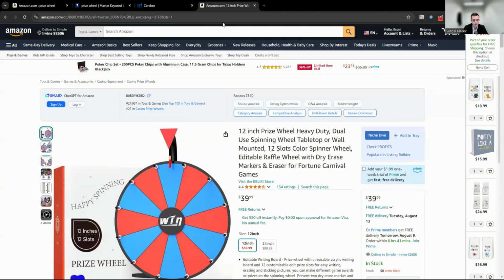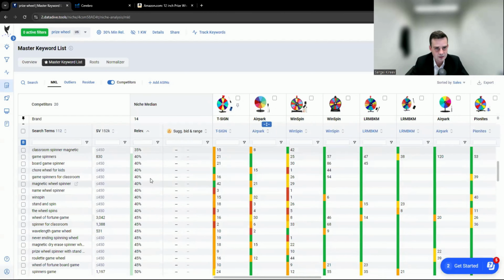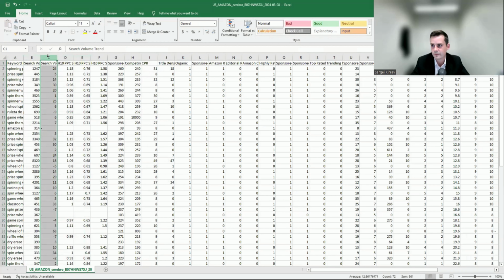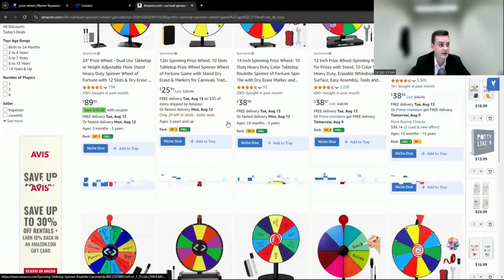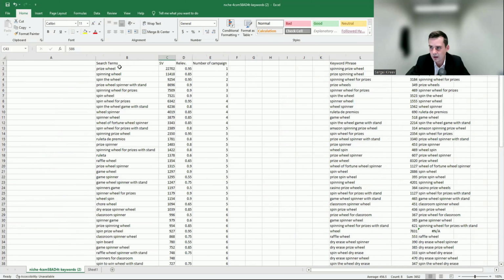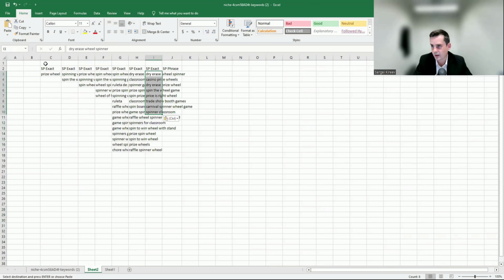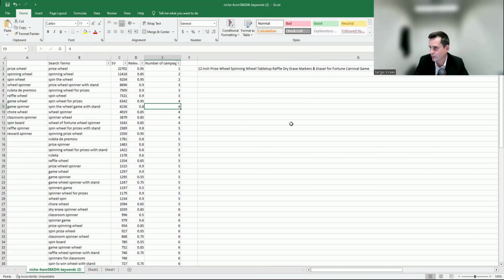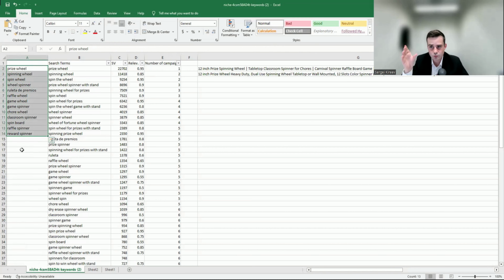Amazon Keyword Research 2024 | Amazon PPC | Listing Optimization | Product Title Optimization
In this video we are breaking down our internal step by step keyword research process. We use two of leading software: DataDive and Helium10.

We are taking example of a product and assuming we start with no ppc data and $2.5k budget for the first month.

We are also looking at which PPC campaigns structure we can build based on the keywords, search volume and target budget.

We are breaking down existing issues with title and proposing new version of the title for this product.